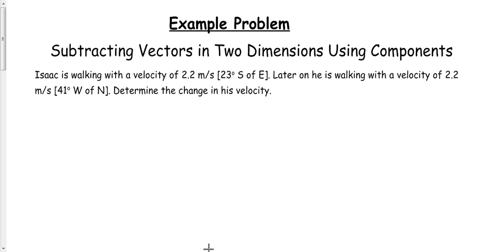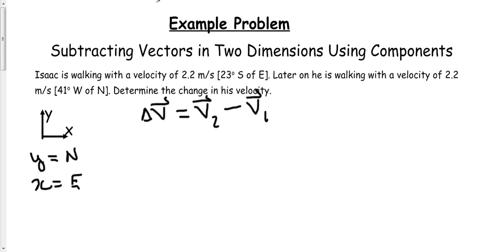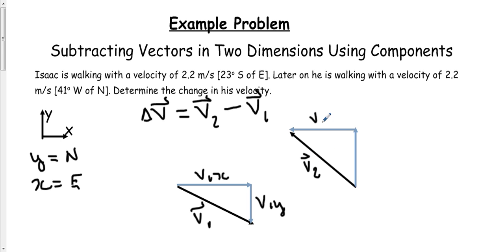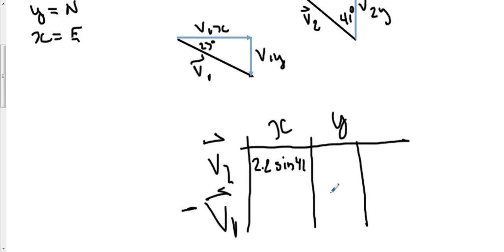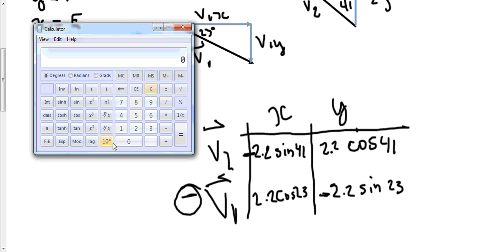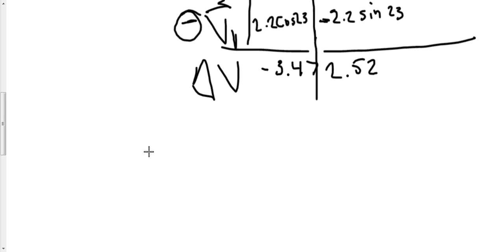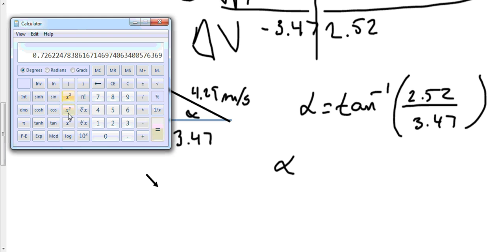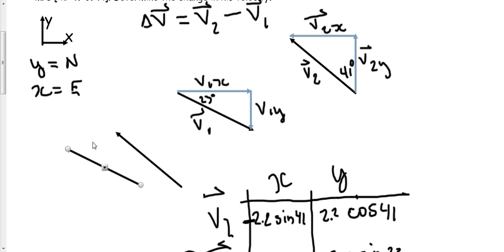Example Subtracting Vectors in 2D